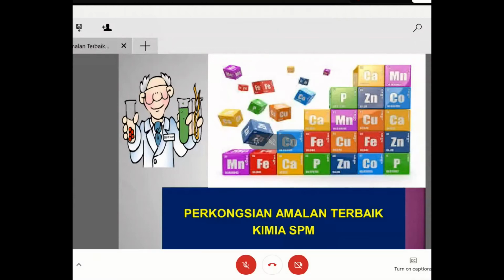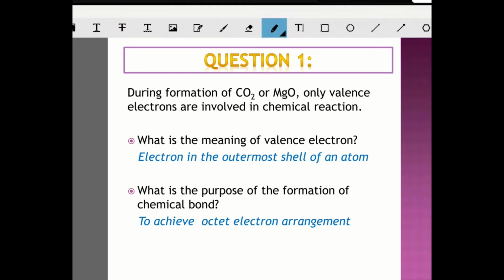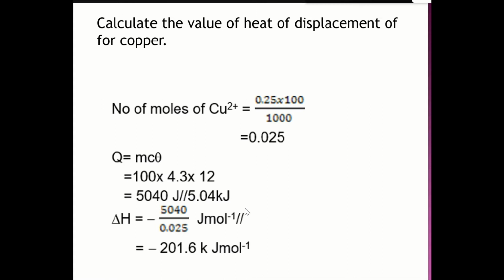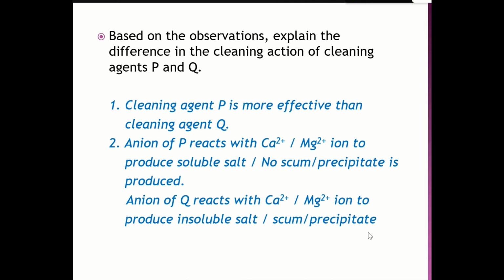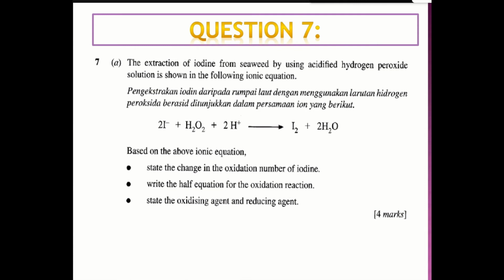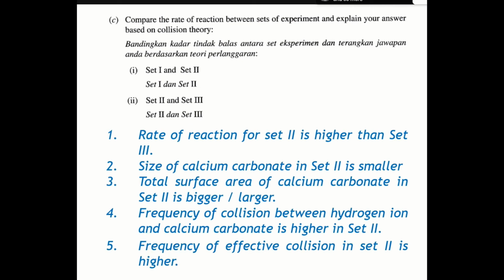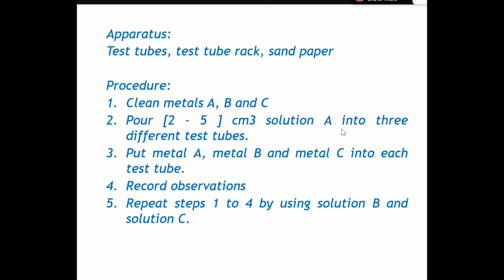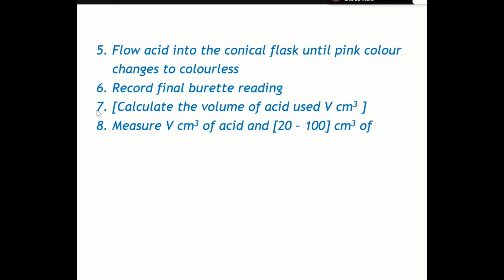Bengkel Teknik menjawab soalan kimia spm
Perkongsian amalan terbaik PdPc Kimia SPM 2020